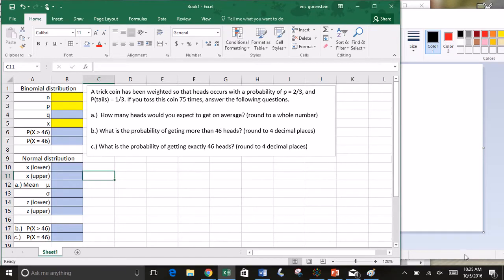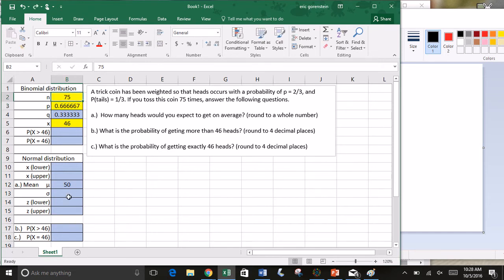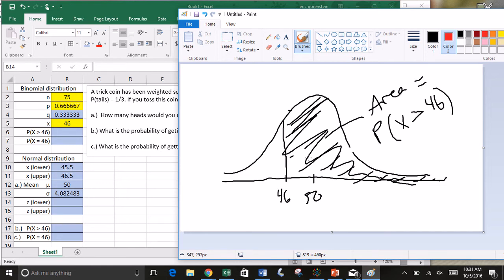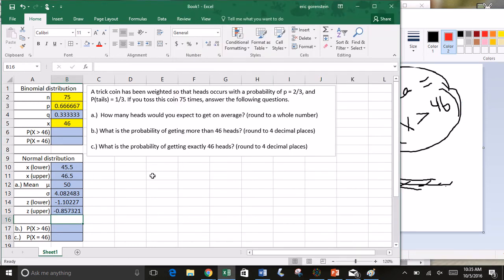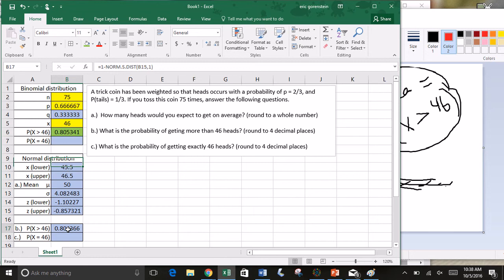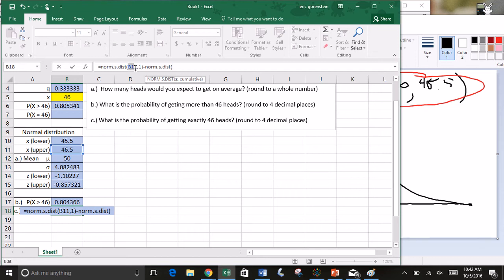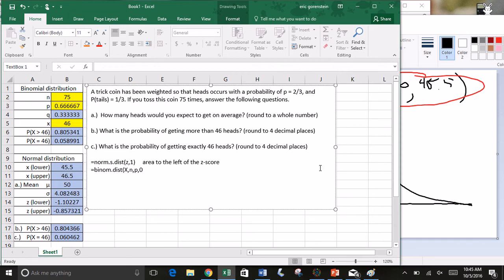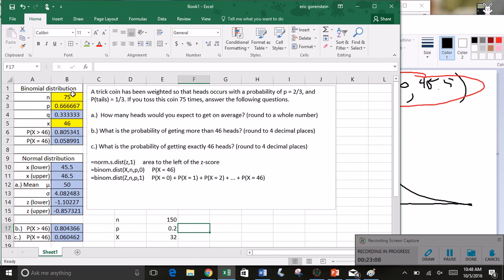Normal Approximation of the Binomial Distribution